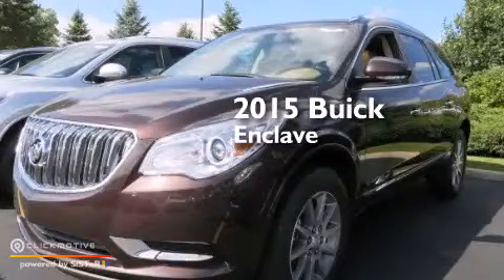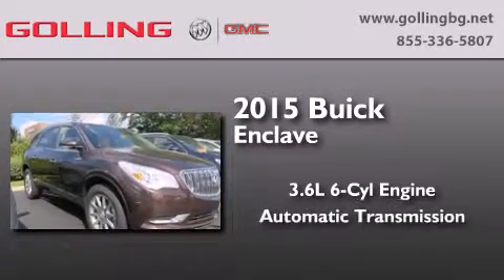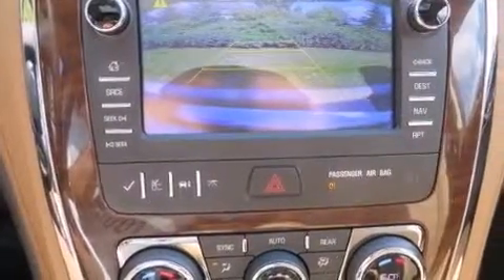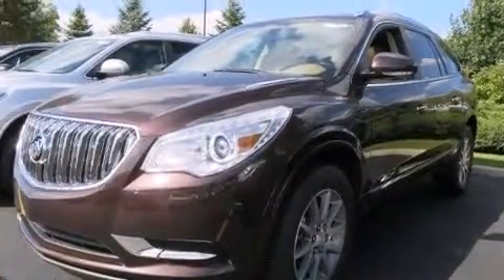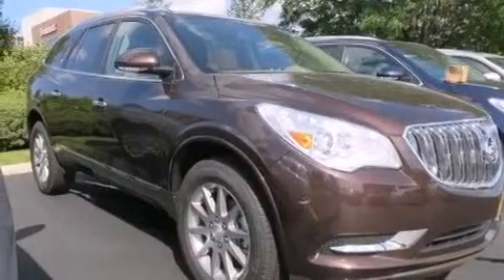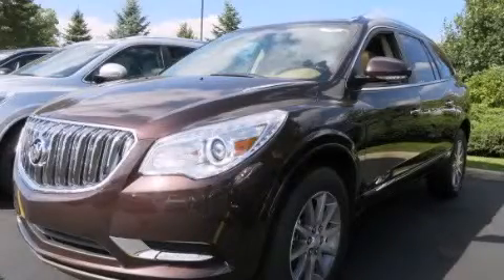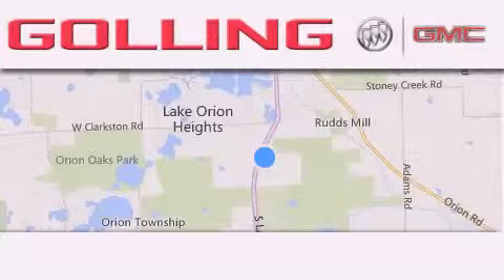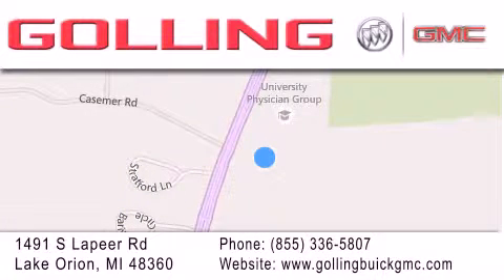2015 Buick Enclave Lake Orion MI 48360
We have been honored to serve the Lake Orion MI area , we promise that your experience at our dealership will exceed your expectations ! Year : 2015 Make : Buick Model : Enclave Engine : Gas V6 3.6L/217 Trans . : Automatic Exterior : Dark Chocolate Metallic Miles : 5 Interior : Choccachino Golling Buick GMC 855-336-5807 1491 S Lapeer Rd Lake Orion , MI 48360